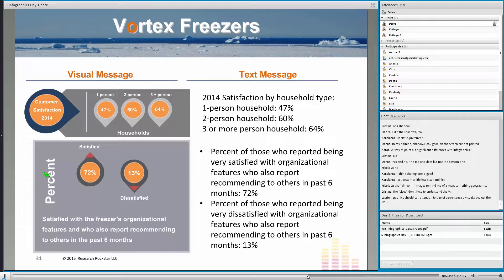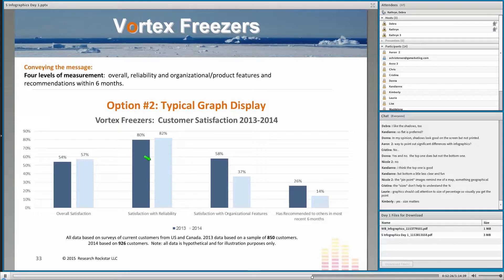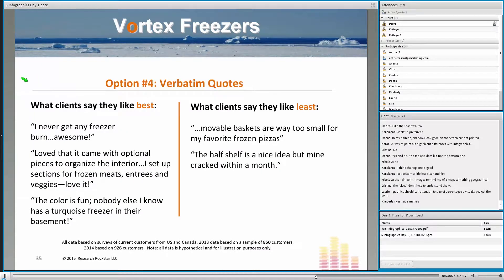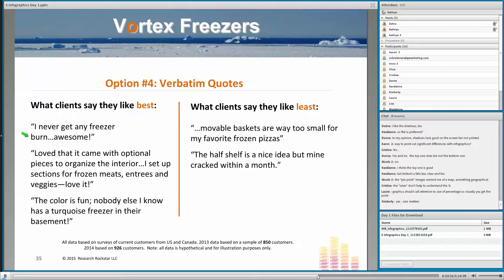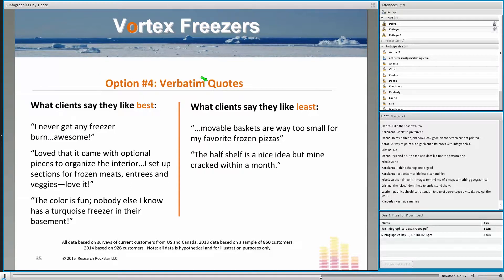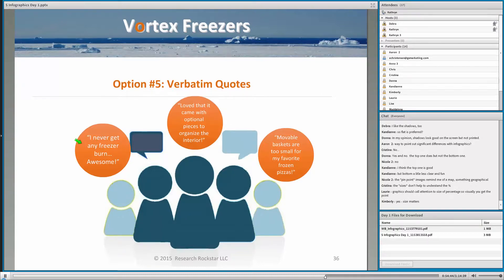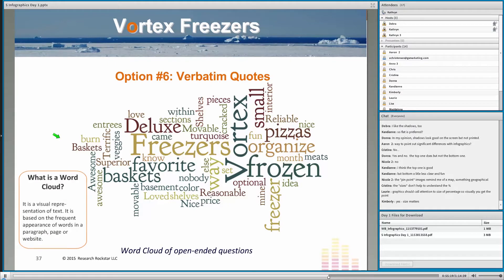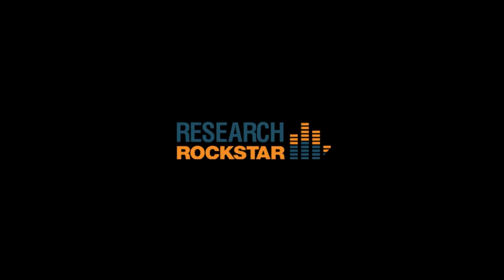Displaying market research data different ways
Market research data can be displayed different ways. In this video, we show some variations: what do you think? What types of data visualization would be best for your audience?

Research Rockstar delivers training and staffing services to busy professionals seeking Market Research excellence. Our 25+ training classes are offered in both online and on-site formats, and include options to earn IA Certificates. Our Rent-a-Researcher staffing services place qualified market research experts, covering temporary needs due to project fluctuations, maternity leaves or other staffing needs.

Market Research is an investment, and a large one for many companies. But like any investment, it can be risky. Research Rockstar provides your organization with access to research expertise either through training or temporary staff.